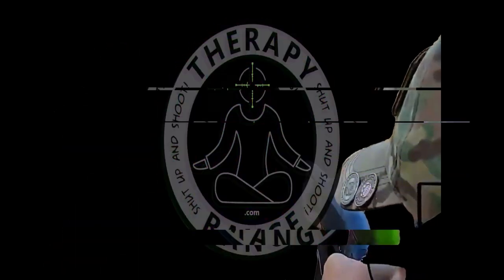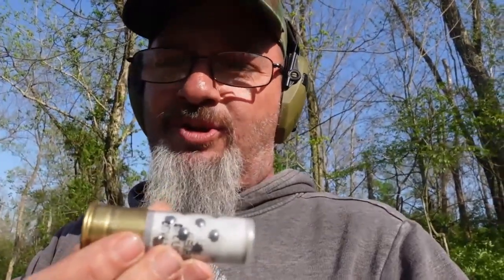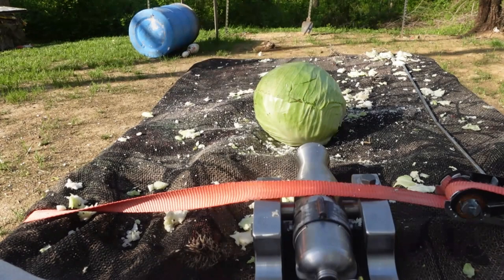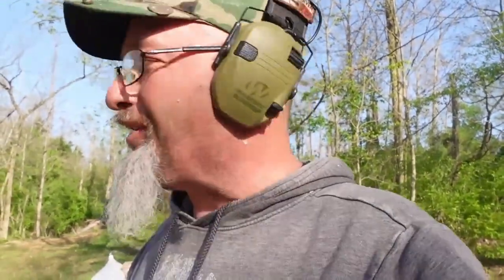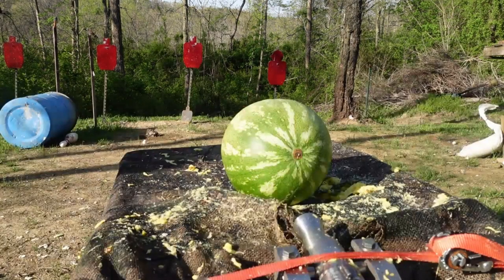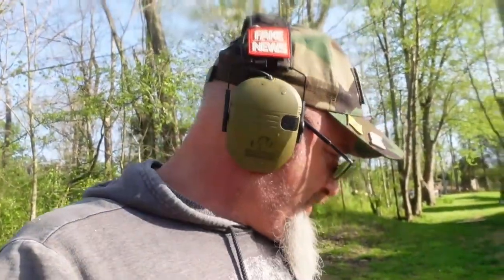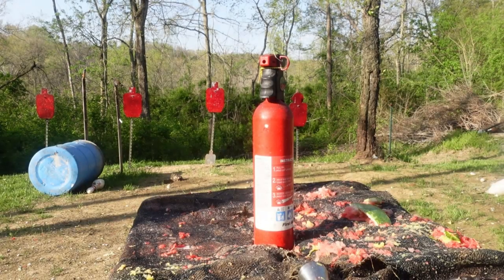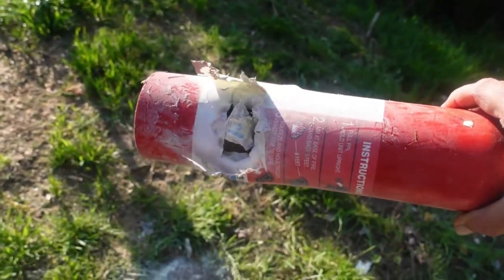8 Gauge mini cannon on TherapyRange Vol. 70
Take your mind of the stress of life. Lack of ammo, lack of local range
or whatever your reason is and enjoy a few moments of Range Therapy.
Remember, this is all for Entertainment and Science. Mostly Entertainment.

Sure-Shot Shooting Supply
Can't leave a link due to the nazi's at Youtube controlling my content.

TherapyRange Amazon Wish list, this is one of many ways to help
support